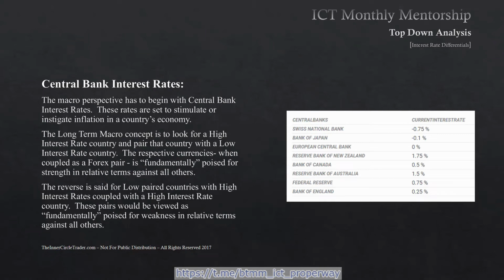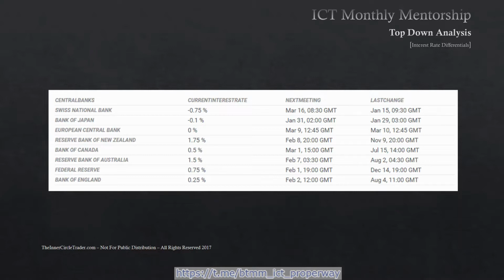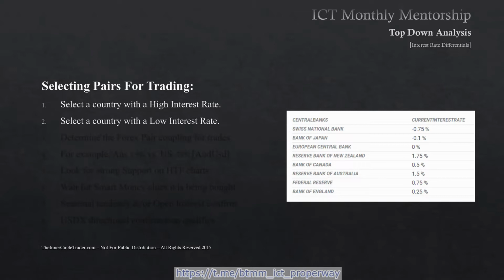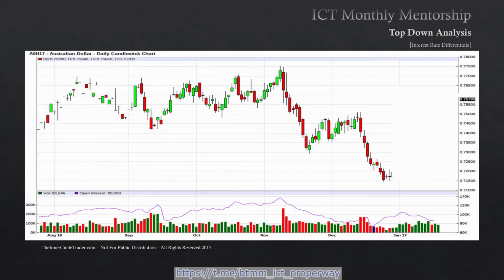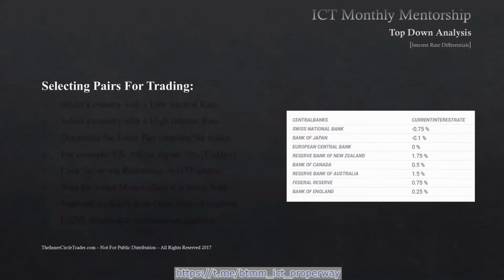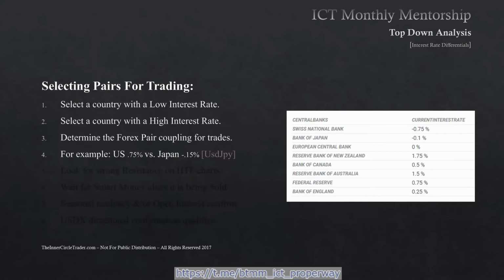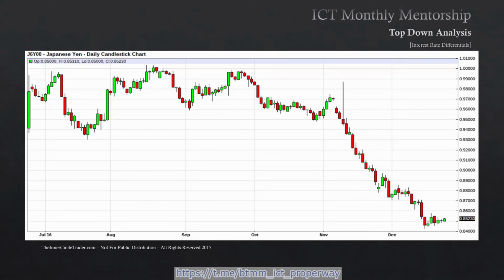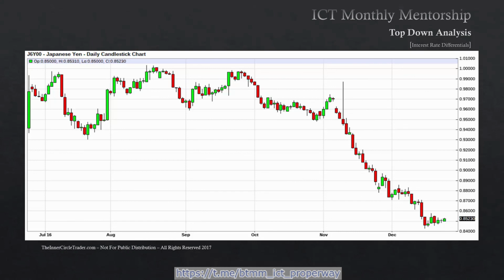5 2 3 Interest Rate